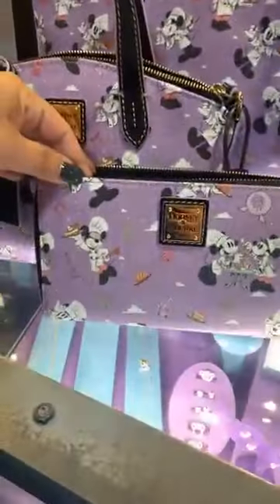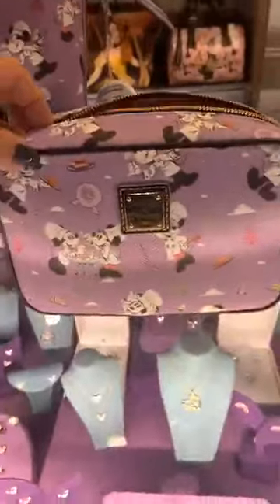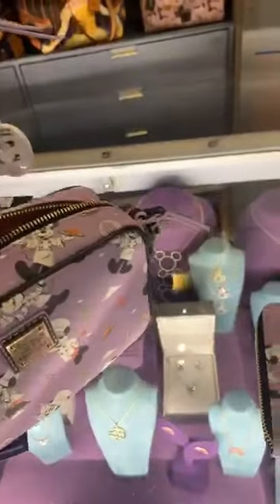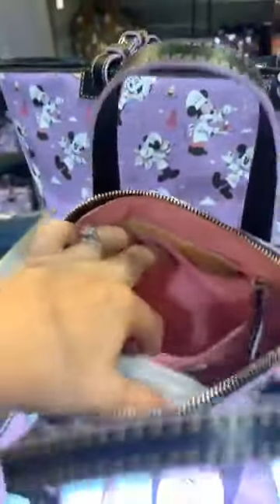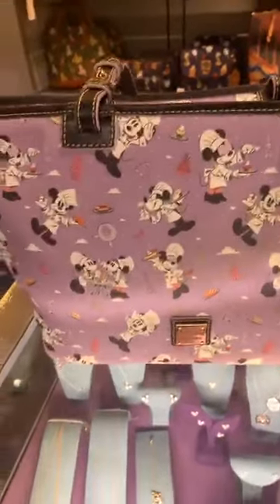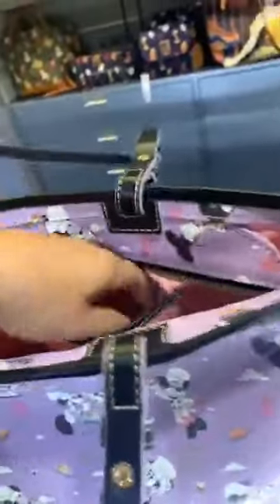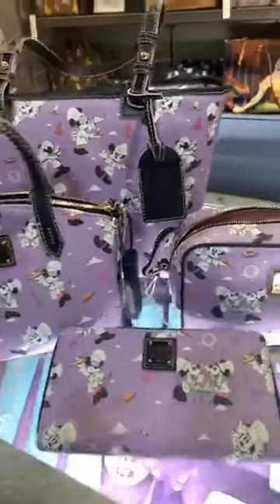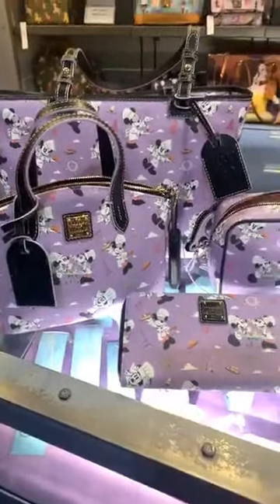Food & Wine Festival 2019 by Disney Dooney & Bourke review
Closer look at Food & Wine Festival 2019 collection by Disney Dooney & Bourke